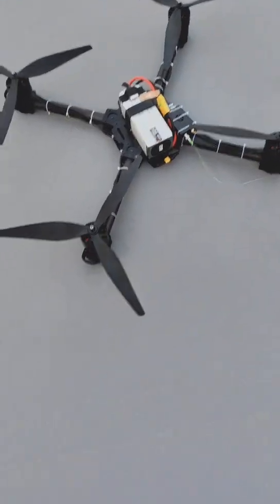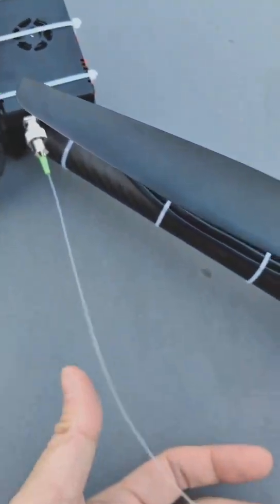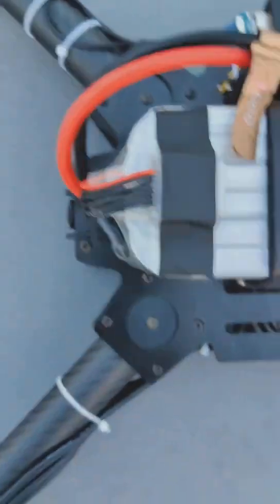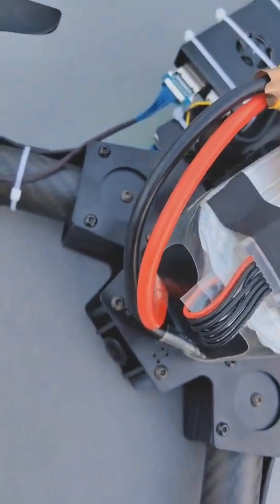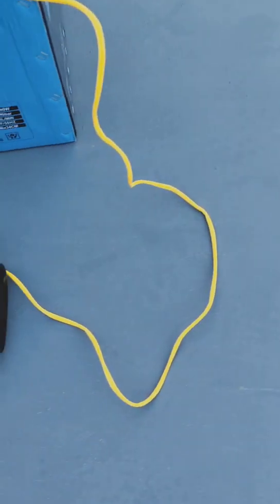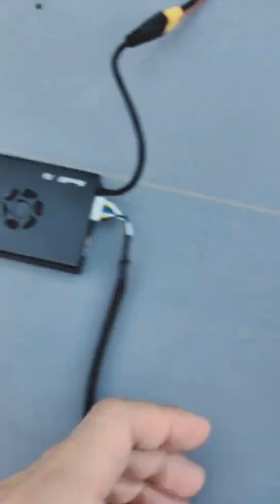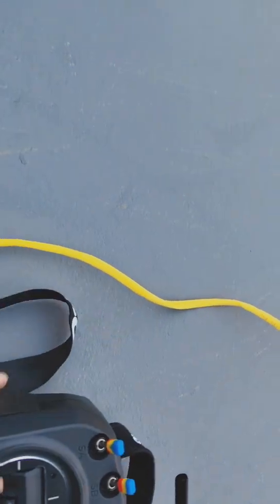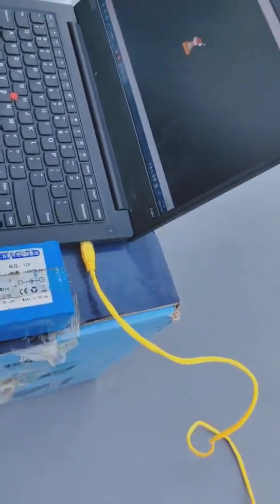Super anti-interference fiber optic image transmission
Are you troubled by interference with your FPV Drone? Our fiber optic image transmission can help you! 🌟
NanoHD F1/F6 is a fiber optic image transmission system that features ultra large bandwidth, strong anti-interference ability, and ultra-low latency. It includes the fiber optic sky end (transmitter/drone end) F1 and the fiber optic ground end (receiver end) F6.
The NanoHD F1 transmitter can convert the video signals captured by the drone's camera into optical signals and transmit them to the ground through optical fibers. The NanoHD F6 receiver is responsible for converting the optical signal back into an electrical signal and decoding it into a video signal for display on the screen. This fiber optic image transmission system not only supports 4K ultra high definition video transmission, but also effectively resists electromagnetic interference, ensuring stable signal transmission.

hashtag#fpvdrone hashtag#fiberopticimagetransmission hashtag#fpvFiberOptic hashtag#FiberOpticDrone hashtag#hashtag hashtag#InnovativeTechnology